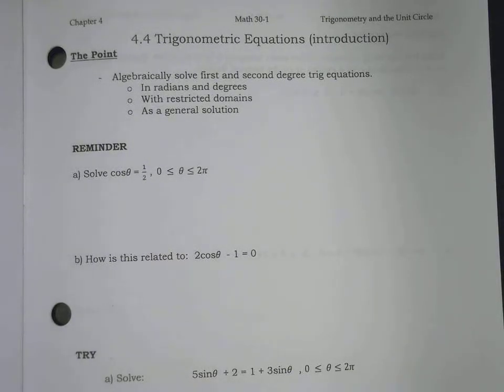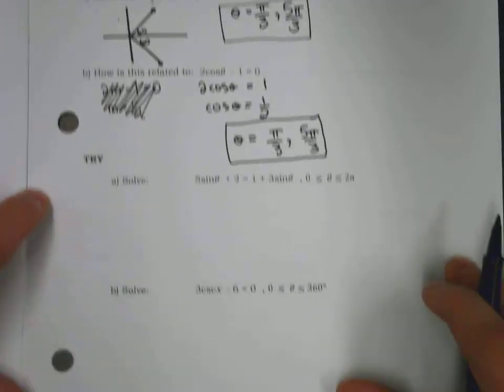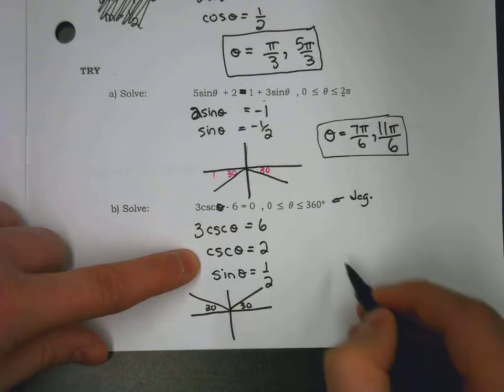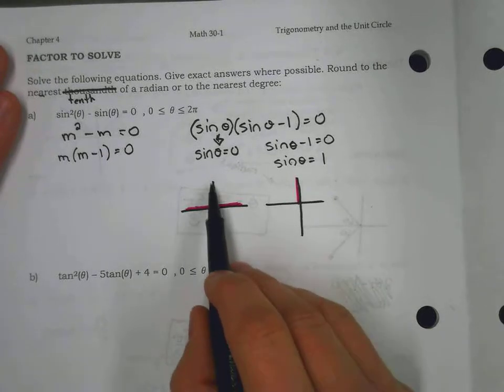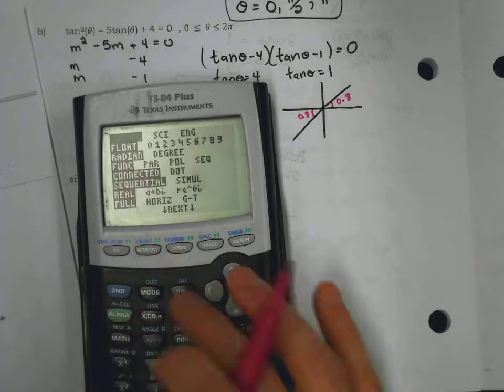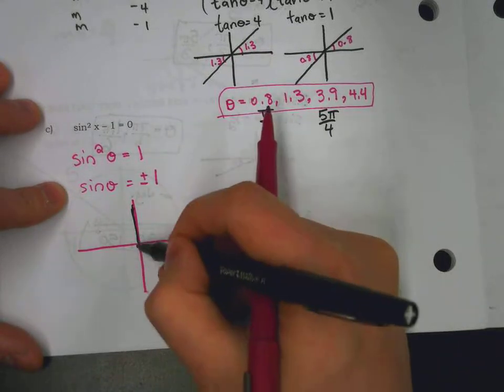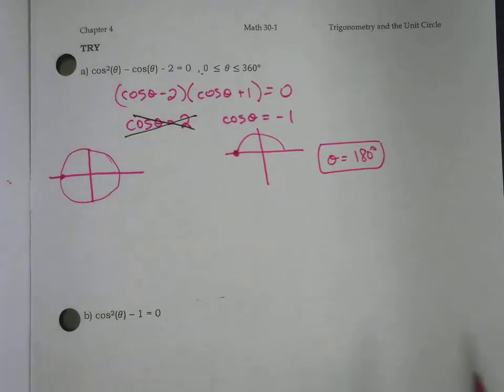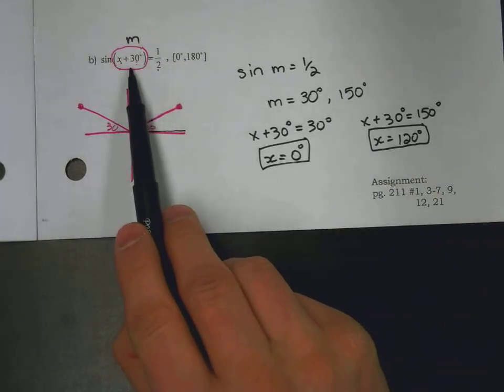Math 30-1 Lesson 4.4